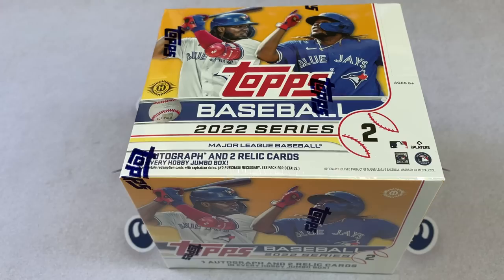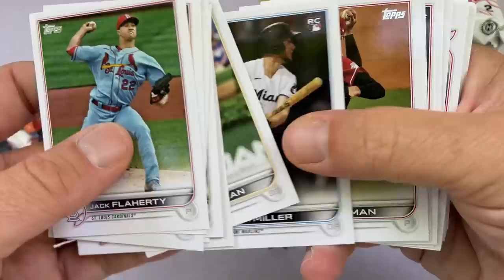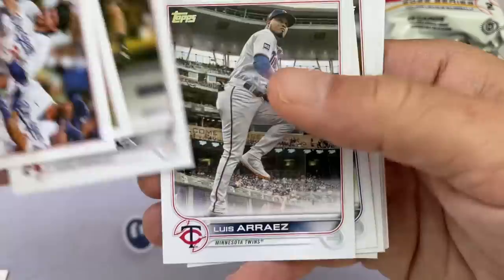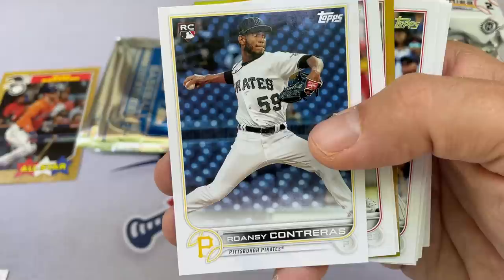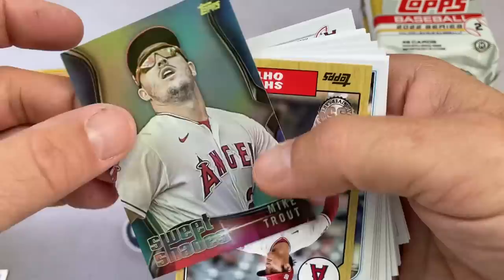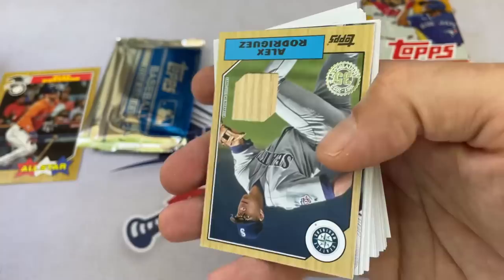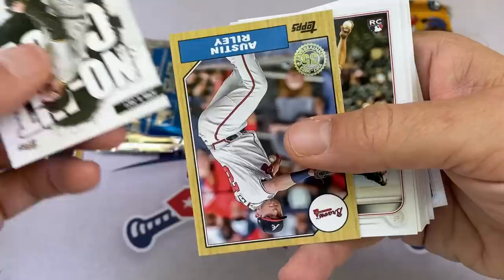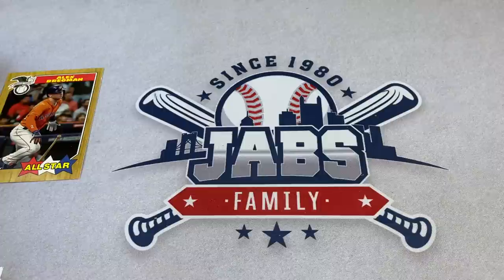NEW RELEASE! 2022 TOPPS SERIES 2 JUMBO BOX OPENING!